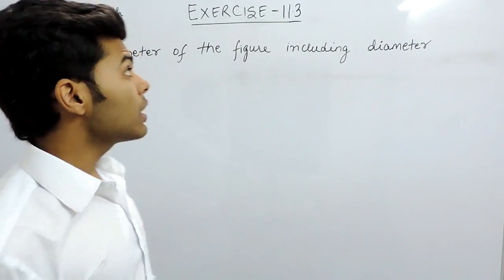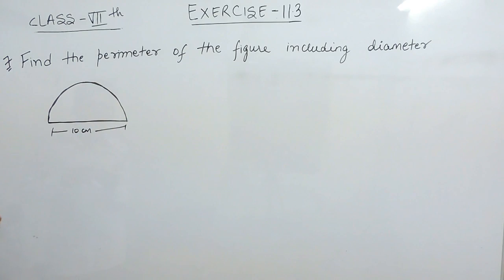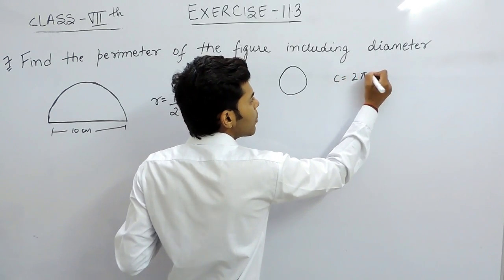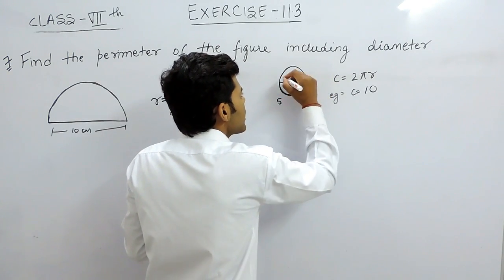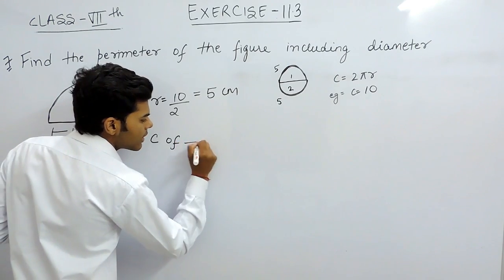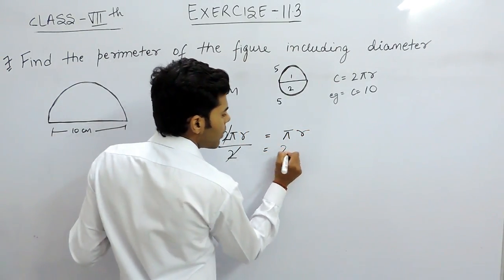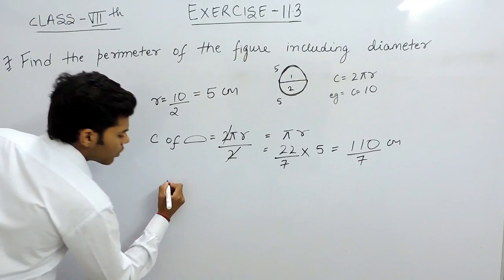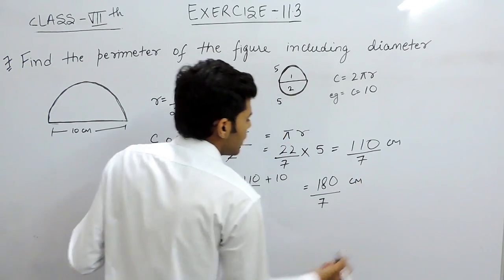Exercise 11.3 - Question 7 NCERT Solutions for Class 7th Maths Perimeter and Area